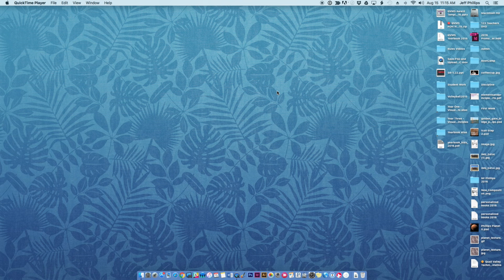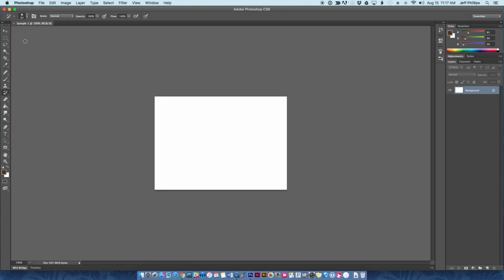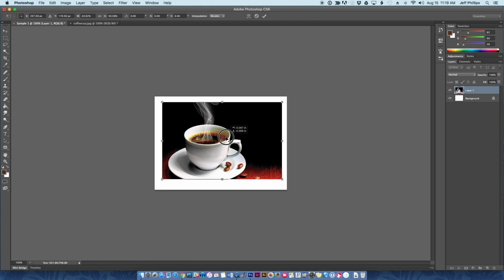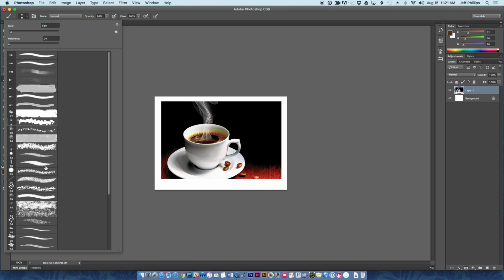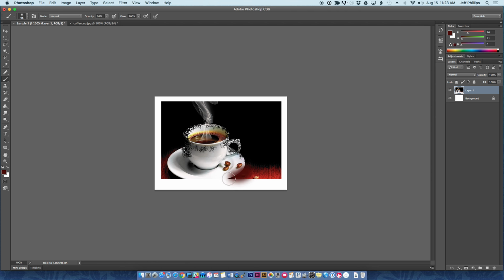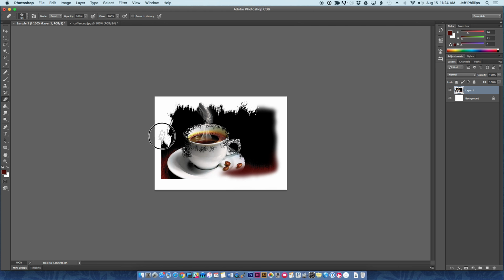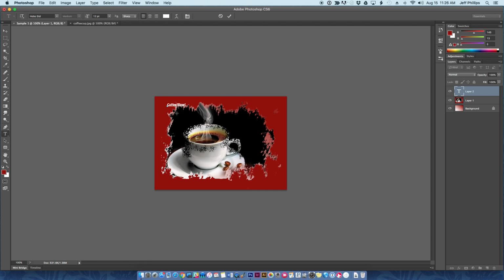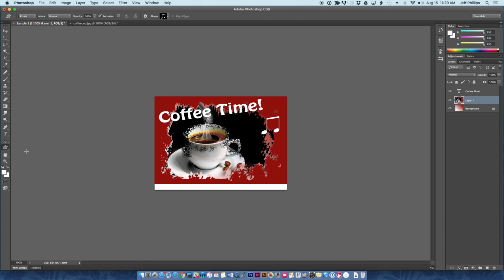Photoshop Basics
Setting up a document and using some basic tools in Adobe Photoshop CS 6. Move, Brush, Eraser, Bucket, Text and Shape.